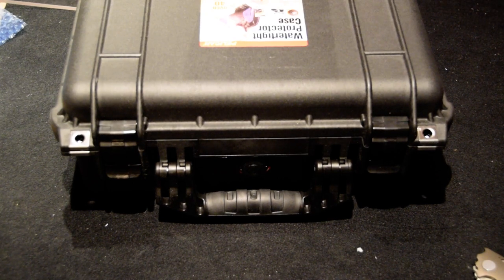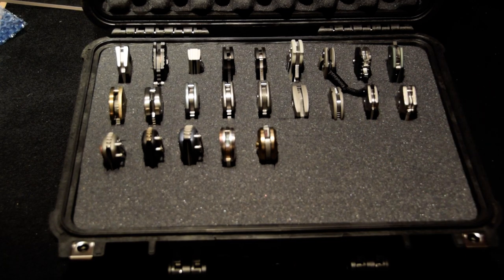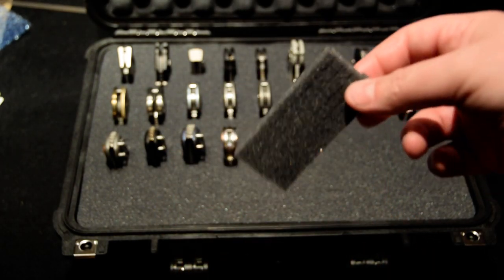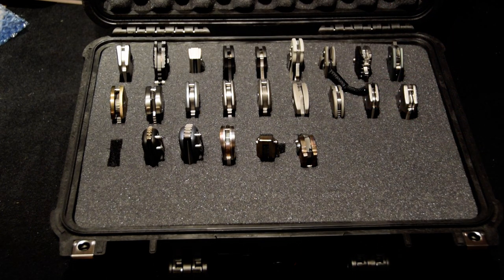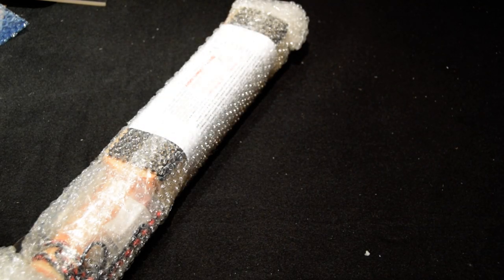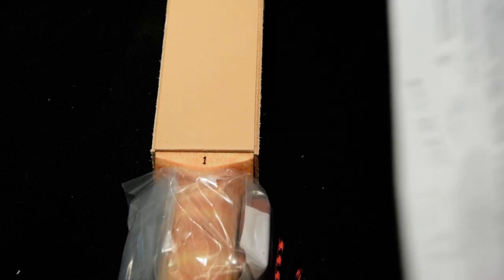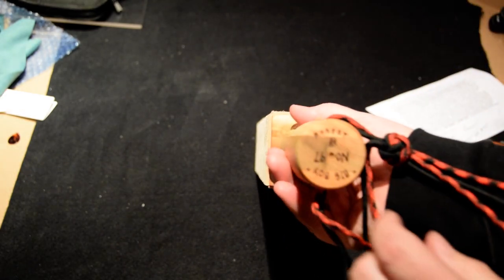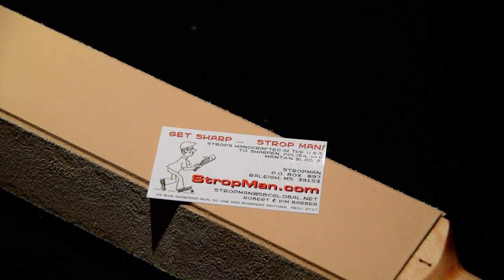Stropman "Big Boy" Strop and Pelican 1450 Case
Just picked up a few new "knife related" items.  The Stropman "Big Boy" Strop and a case to hold all of my knives, the Pelican 1450.  These are 2 top notch products to keep your knives in the best shape they can be.  Take a look and let me know your thoughts.  Enjoy!

Pelican case 1450 at B&H Photo